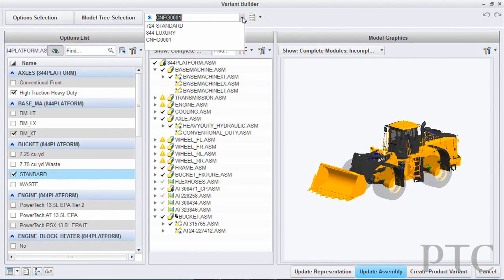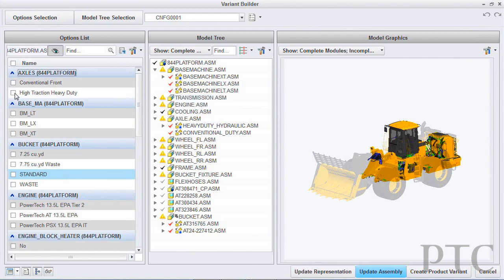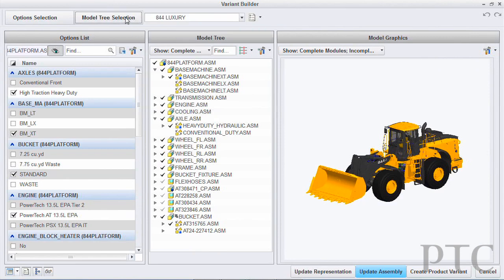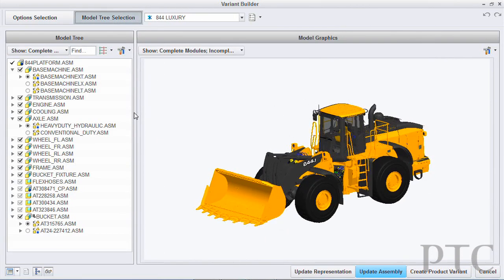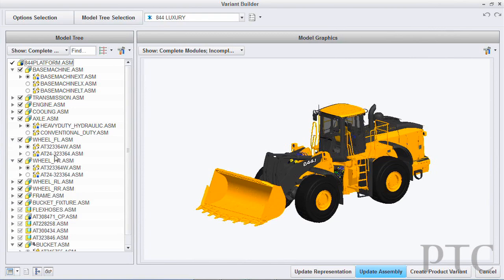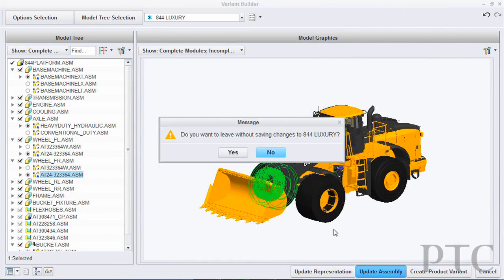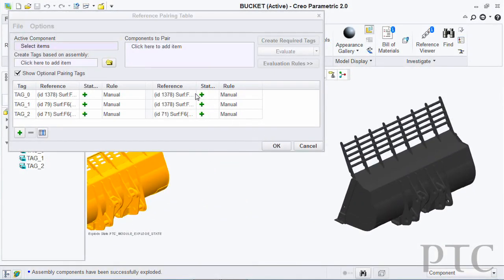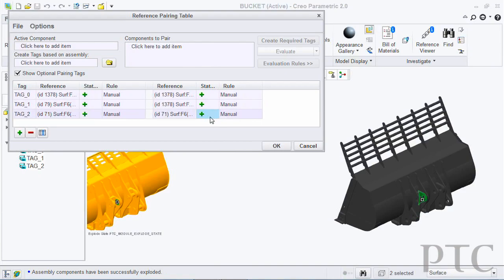Introducing Creo Options Modeler - PTC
Brian Thompson, VP of Product Management for Creo at PTC, introduces and demonstrates Creo Options Modeler, a new app for creating and validating modular product design.

 Creo Options Modeler is a dedicated app for creating and validating 3D modular product assemblies, no matter the complexity. By creating re-usable product modules and defining how they interface and assemble, designers can quickly create and validate any customer specific product. When combined with PTC's Windchill product lifecycle management software, manufacturers can generate and validate precise 3D representations of product configurations defined by an individual bill of materials (BOM).

 Creo Options Modeler can run as either a stand-alone app for those users that don't need the full power of Creo Parametric, or as an extension integrated in Creo Parametric. Creo Parametric is part of PTC's Creo suite of design software.